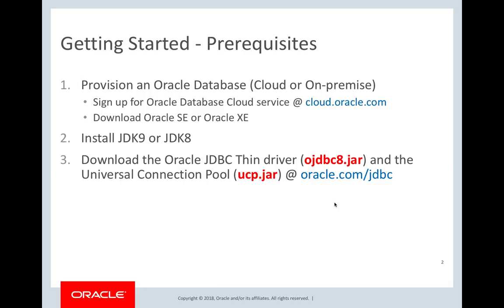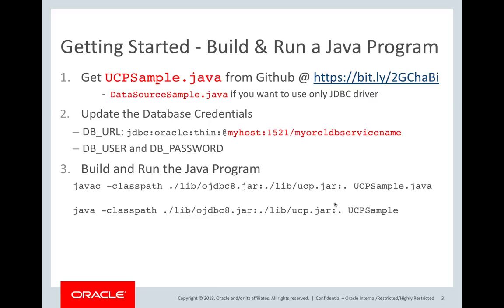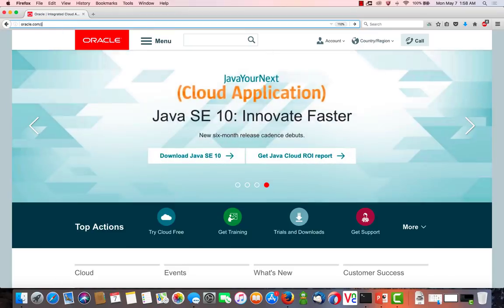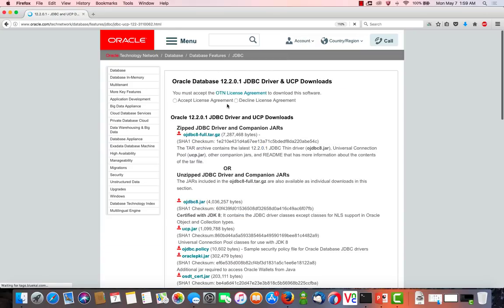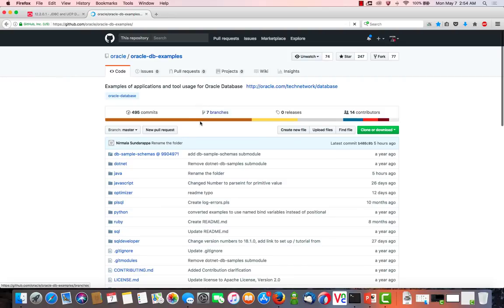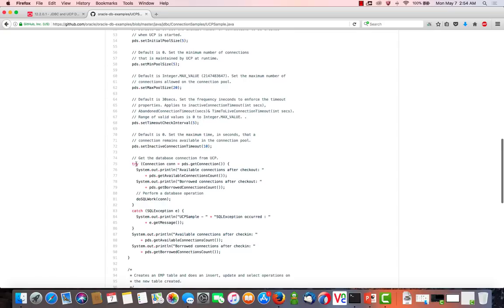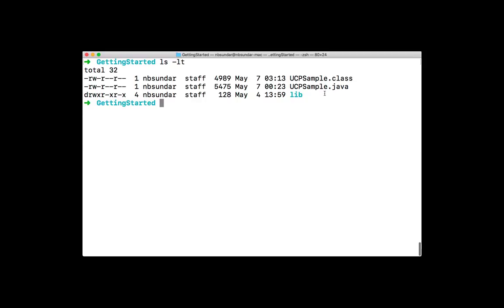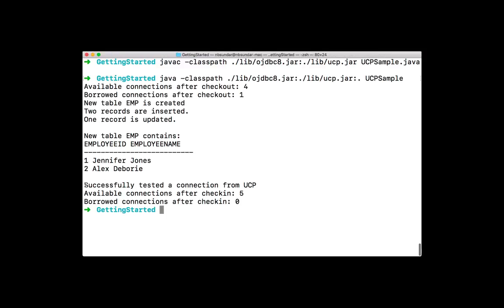Getting Started with JDBC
Learn how to connect to the Oracle database using JDBC.

First, provision an Oracle database instance on premises or on the Cloud.
Second, download the Oracle JDBC jar and the connection pool (UCP.jar).
Third: get the sample code from Github; update the database credentials; build and run!